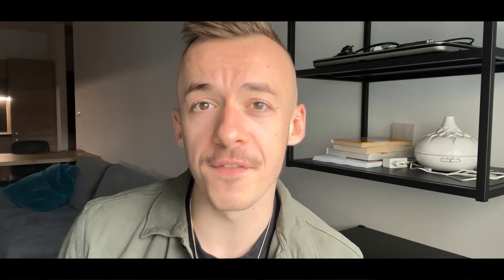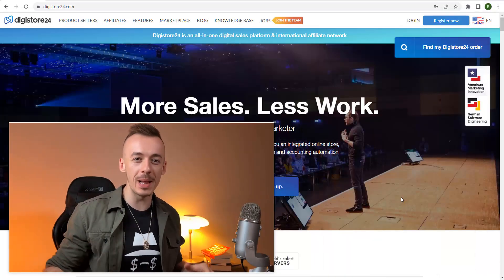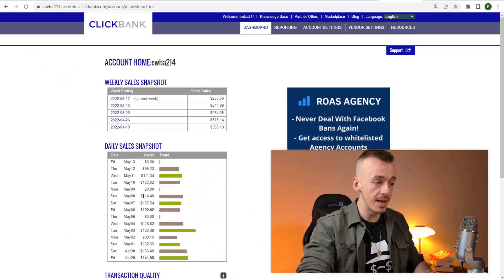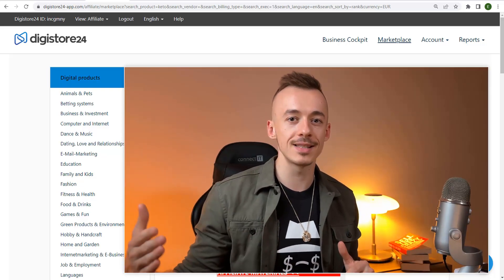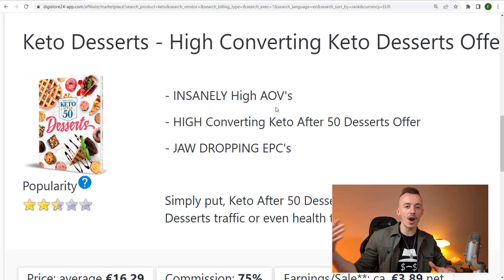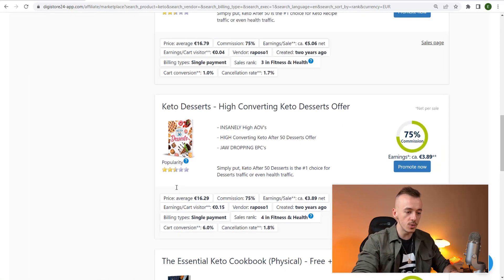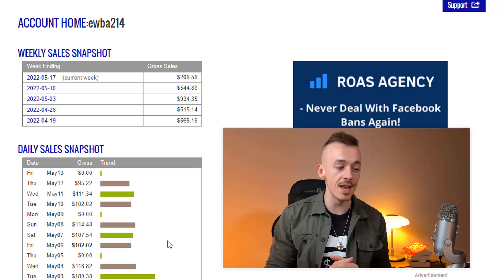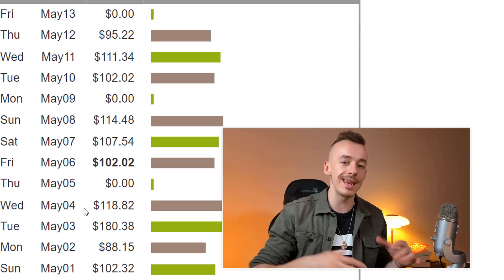Easiest Way To Make Your First +$300 ONLINE | Full Affiliate Marketing Tutorial For Beginners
➡️ ($3,000+ PER MONTH!) The Easiest Way To Make Money Online Without Any Skill | Make Money Online 2022

➡️ Get Paid $400+ Using FREE CPA Affiliate Marketing Website That Takes 8 Minutes To CREATE! (FAST WAY)

➡️ Earn $300+ ONLINE Even If You Are LAZY! (Free $50/Hour Method) Make Money Online For Beginners 2022

➡️ The EASIEST FREE Way To Make $150+ Online In Under 24 Hours (Clickbank Affiliate Marketing 2022)